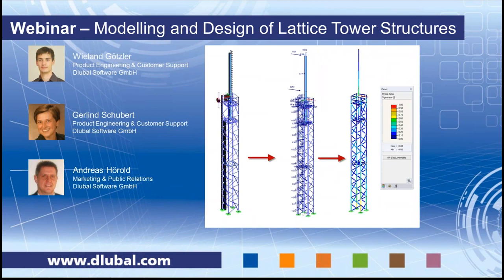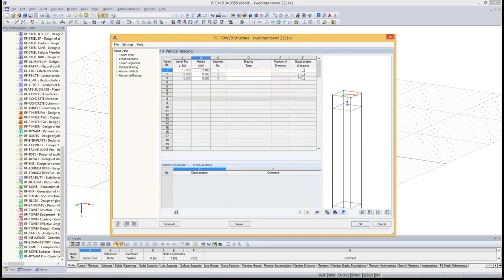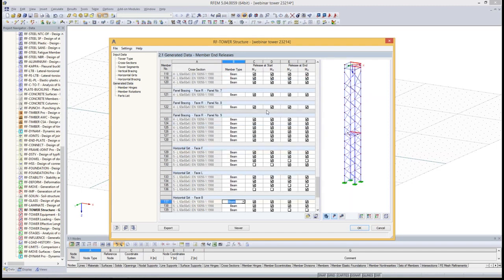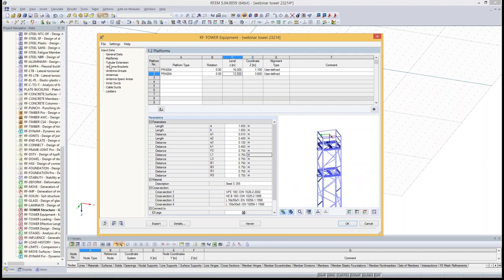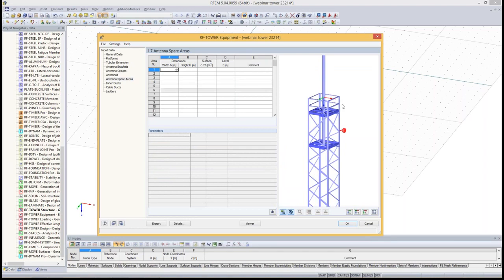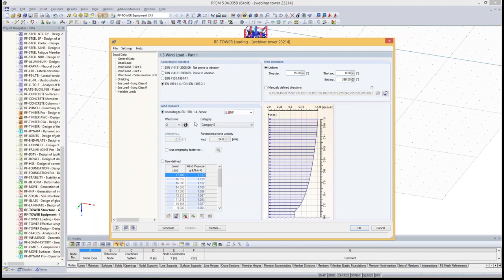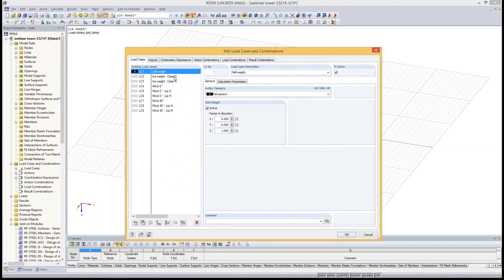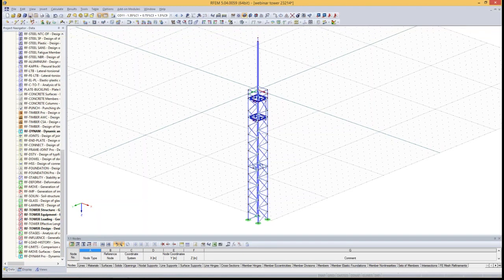Webinar Dlubal: Σχεδιασμός Μεταλλικού Δικτυωτού Πυλώνα Μεταφοράς Ηλεκτρικής Ενέργειας & Υπολογισμός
Περιεχόμενο :

- Δημιουργία μιας μεταλλικής δομής δικτυωτού πυλώνα με το RF-TOWER Structure (από 0 έως 13 λεπτό)
- Ορισμός των εξοπλισμών όπως πλατφόρμες και κεραίες με το RF-TOWER Equipment (από 13 έως 28 λεπτό)
- Δημιουργία φορτίων χιονιού και ανέμου με το RF-TOWER Loading (από 28 έως 38 λεπτό)
- Υπολογισμός με το RF-STEEL Members και το RF-MAST Design (από 38 έως 42 λεπτό)

Εάν σας άρεσε ή σας βοήθησε αυτό το βίντεο;
► Μη διστάσετε να το κάνετε like ή να αφήσετε ένα σχόλιο.

Για περισσότερες πληροφορίες, επικοινωνήσετε με την ELITESOFT, στείλτε μας e-mail στο ή καλέστε μας στο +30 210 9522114 ή στο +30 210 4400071